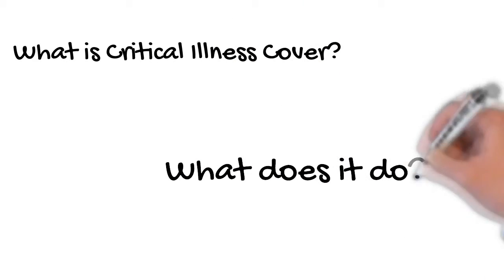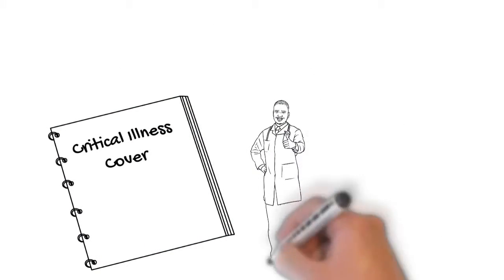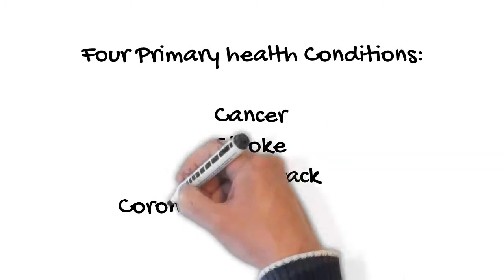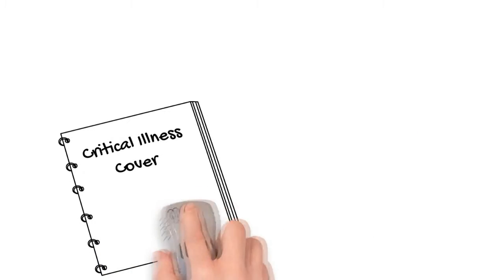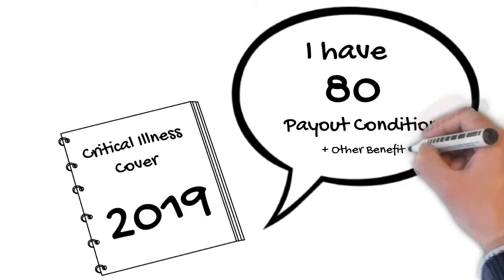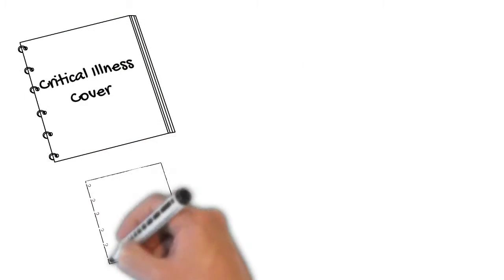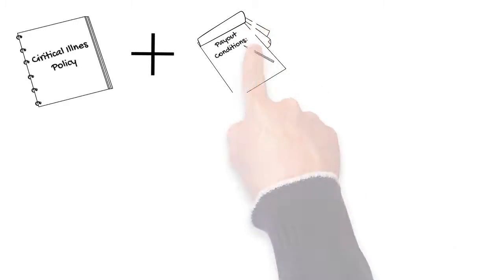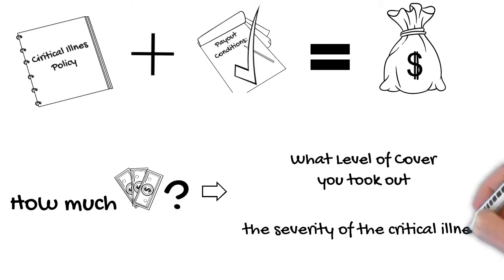What is Critical Illness Cover?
Inflation, Inflation, Inflation
Just 3 guys who believe that all information should be free and redily avilable to anybody searching for it.
We created this platform to share some of the every day conversations we have been having that have blown our clients minds.